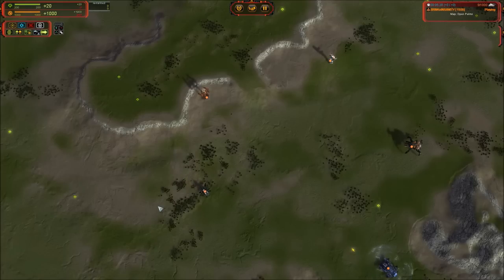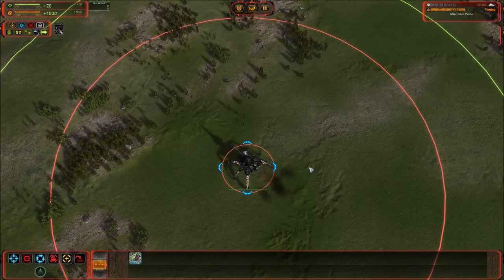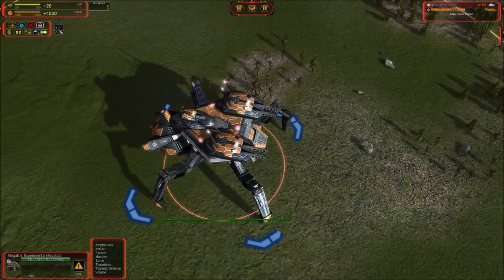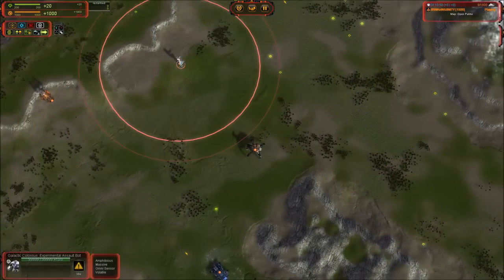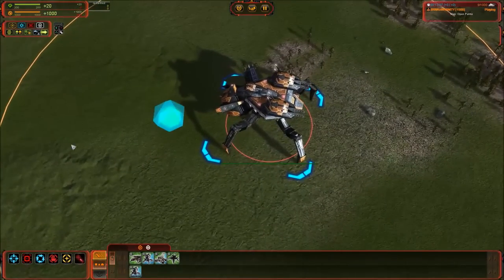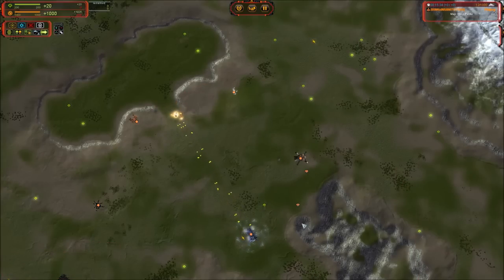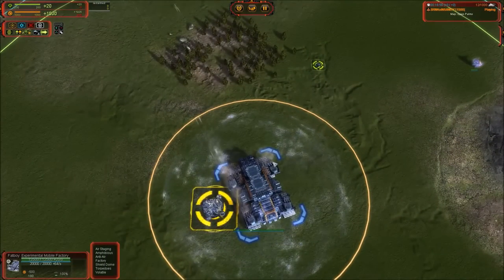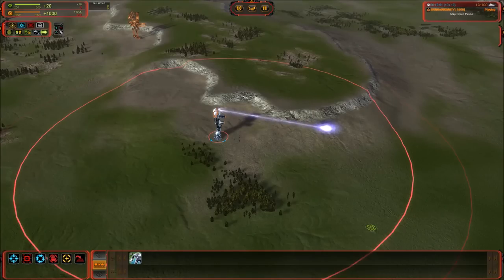Unit Tutorials! All t4 direct fire experimentals! - Supreme Commander Forged Alliance